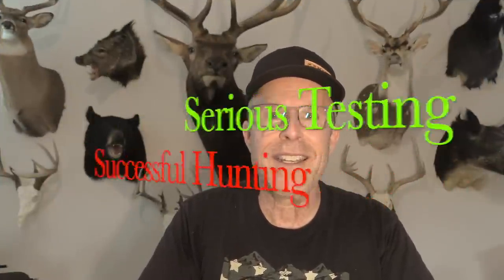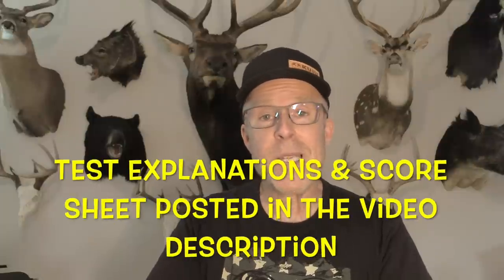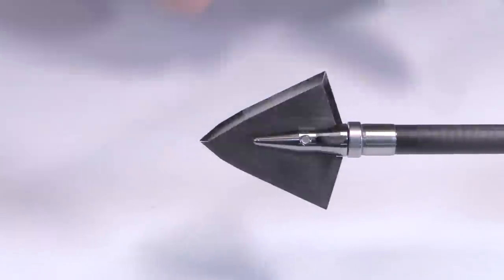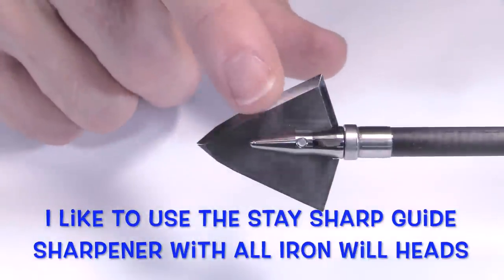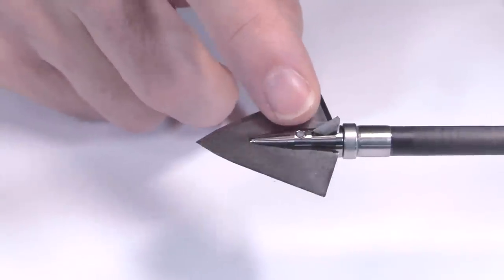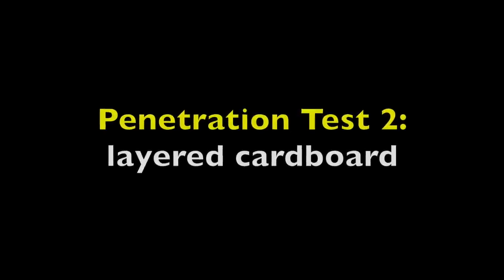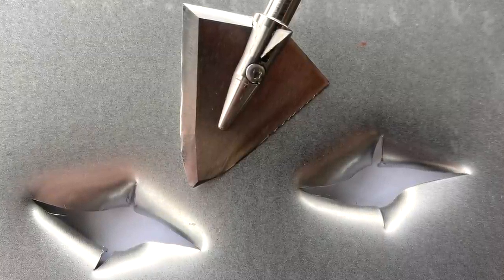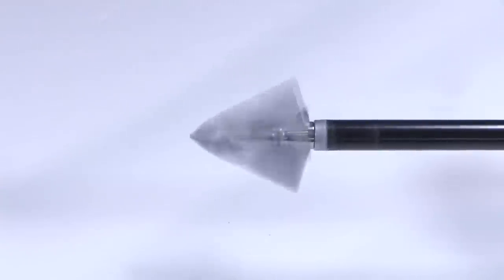IRON WILL WIDE SINGLE BEVEL: Broadhead Test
This is a test of the 150 gr Iron Will WIDE Single Bevel, 4 blade broadhead.

Wide SB 150 gr Total Score: 87.04 = 9 Golden Arrows

1. Flight Forgiveness (20%, 15 pts)

2. Cut Size (20%, 16.03 pts)

3. Blades (20%, 19.2 pts)
    Initial sharpness  (9%, 175 grams = 10/10 = 9 pts) & Edge Retention (9%, +0 grams = 10/10 = 9 pts) are measured using the Edge On Up Sharpness Tester. The pressure needed for a blade to cut thru a copolymer wire is measured in grams.

Out of the Box Sharpness:
0-200 gr:        10
201-300 gr      9
301-400 gr:     8
401-500 gr:     7
501-600 gr:     6
601-700 gr:     5

4. Penetration (20%, 16.81 pts)
    There are 3 penetration tests:
    Pen Test 1: 1/2" MDF, 2/3" rubber foam mat, Clear Ballistics FBI gel. Depth of penetration is compared to a standard of 9" & weighted to 9% of the score. (8" = 8 pts)

5. Durability (20%, 19 pts)
    Each head is shot thru 1/2" MDF 3 times. Its condition is judged 1-10 & weighted to 12% of the score. (10/10 = 12 pts)
    If a head survives that, it is then shot thru 22 ga steel plate twice. Its condition is judged 1-10 & weighted to 5% of the score. (8/10 = 4 pts)

BONUS:
               +.5 thick blades (.062")
               +.5 single bevel rotation: 38 degrees at 10"

Price: $41.65/head

AFFLICTOR: LUSK10 saves 10%